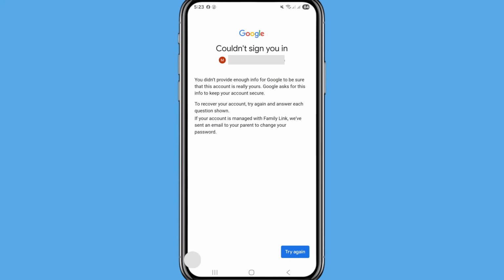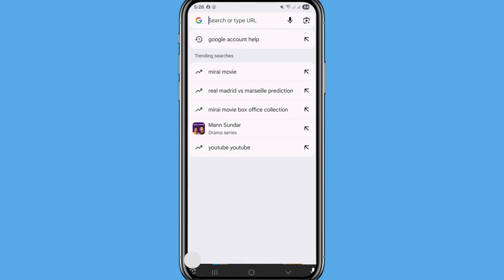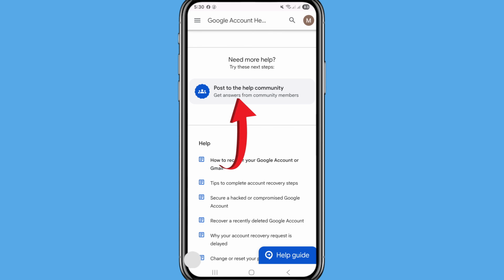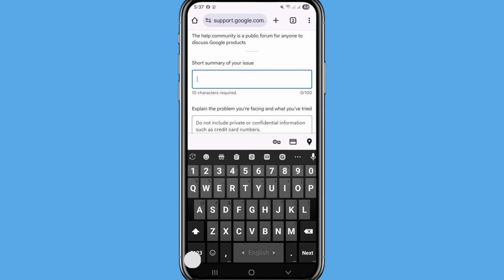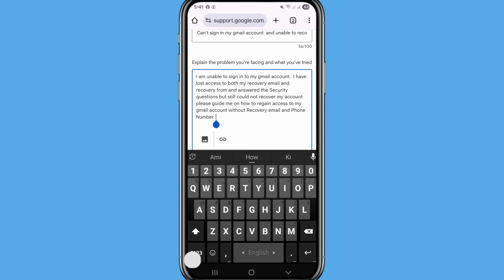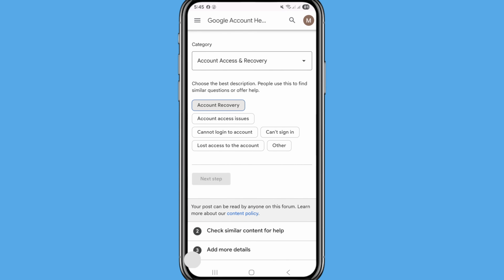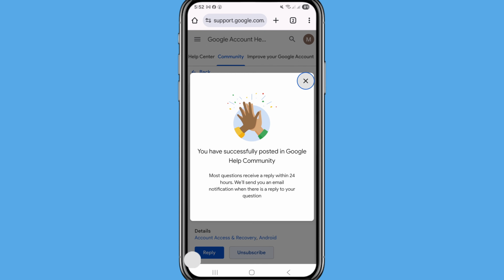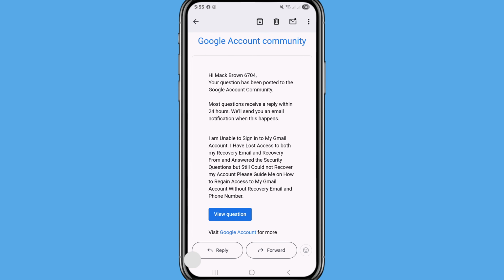Recover Gmail Account Without Phone Number or Recovery Email (2026)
How to Recover Gmail Account without Phone Number or Recovery Email (2026). How to Recover Gmail Account without Recovery Email & Phone Number 2026.
🚨 Forgot your Gmail password and don’t have access to your phone number or recovery email? Don’t worry! In this video, I’ll show you how to recover your Gmail account in 2026 step by step, even if you don’t have a phone, recovery email, or verification code.

This method uses Google’s official account recovery process, so it’s safe, secure, and works for anyone who owns their Gmail account. Perfect for recovering old accounts, hacked accounts, or accounts without backup contact methods.

What You’ll Learn in This Video:
✅ How to recover Gmail without a phone number
✅ How to recover Gmail without a recovery email
✅ Gmail account recovery 2026
✅ Recover a hacked Gmail account
✅ Step-by-step Google account recovery guide
✅ Gmail recovery without verification code
✅ Forgot Gmail password? Recover it now

recover Gmail account without phone number 2026

recover Gmail account without recovery email 2026

how to recover Gmail account without phone or email 2026

Gmail account recovery step by step guide 2026

recover hacked Gmail account easily 2026

forgot Gmail password recovery tutorial 2026

Gmail recovery without verification code 2026

recover Google account without phone number 2026

Gmail login problem solution step by step 2026

recover old Gmail account without phone number 2026

Gmail password recovery step by step 2026

Gmail account recovery fast and easy 2026

Gmail recovery guide 2026 for beginners

Google account recovery tutorial step by step 2026

recover Gmail account no phone no email 2026

Gmail help recovery without phone or email 2026

Gmail recovery 2026 easy method no verification code

recover Gmail account without OTP 2026

Gmail password reset and recovery tutorial 2026

Gmail login fix step by step 2026

Gmail hacked account recovery step by step 2026

Recover Gmail account safely without phone 2026

Gmail recovery 2026 without phone number and email